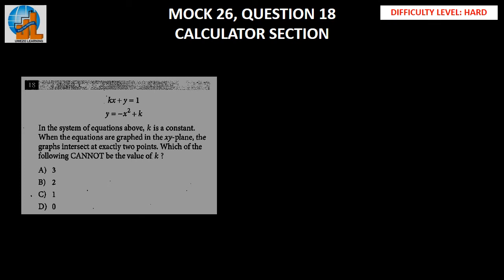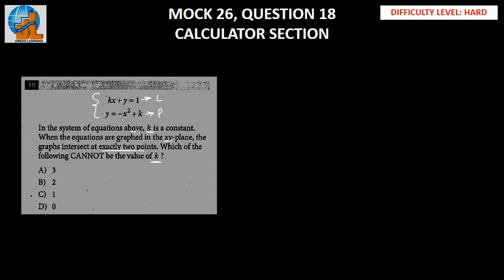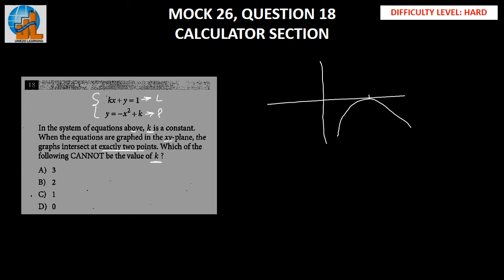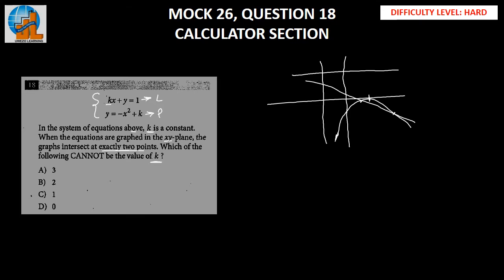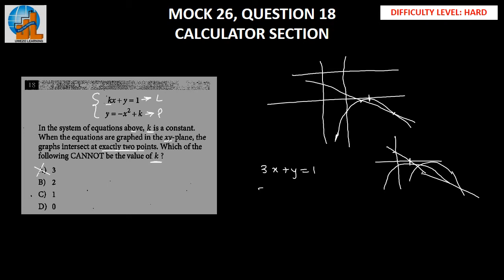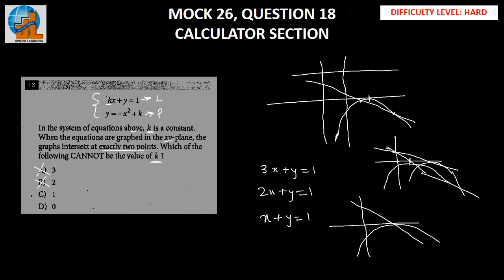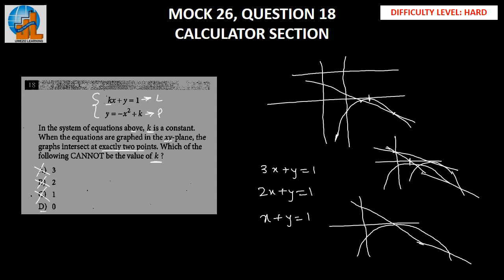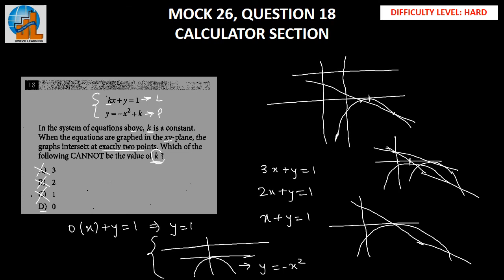SAT-MOCK-26-Math-C-Q18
Solution to SAT Mock 26 Calc Q18